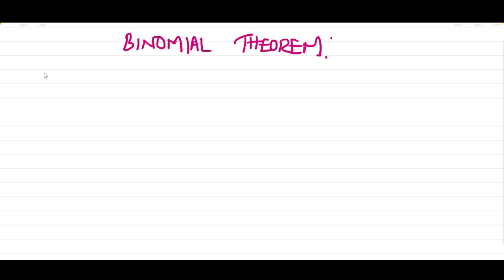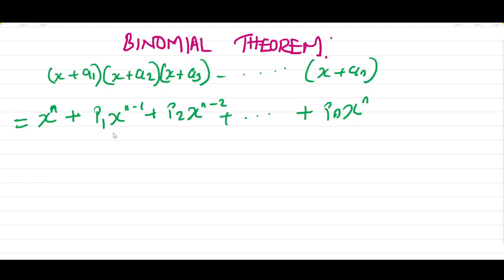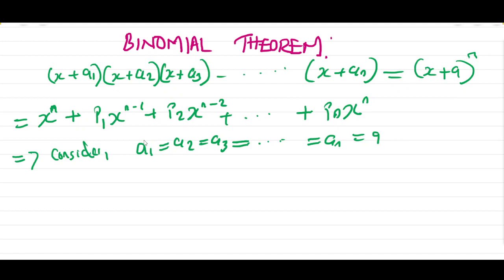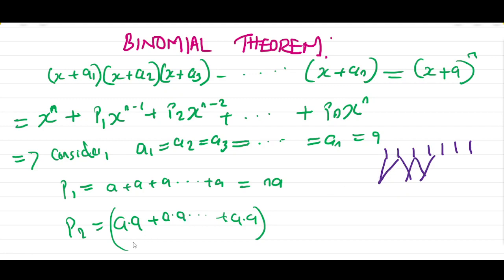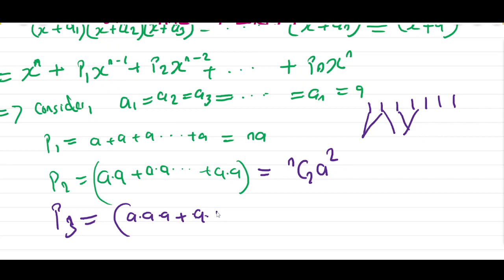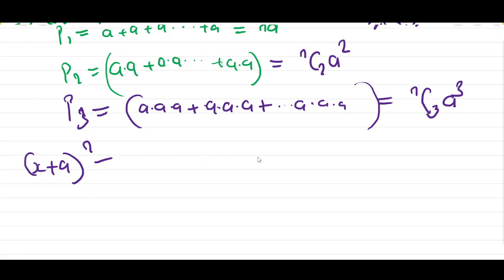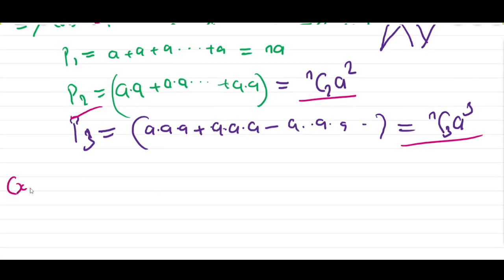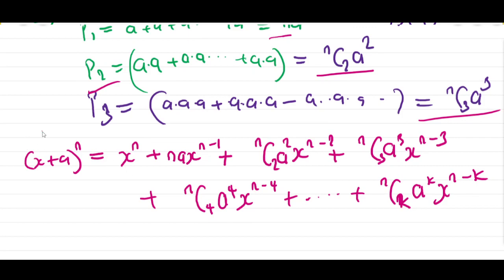Introduction To The Binomial Theorem II